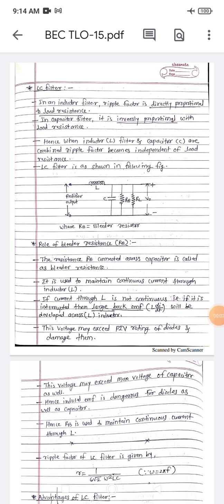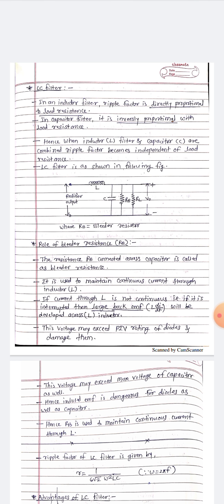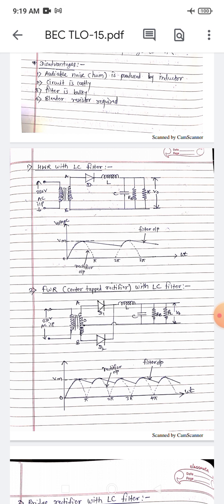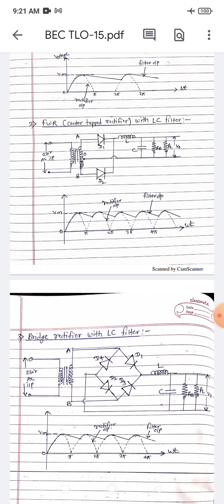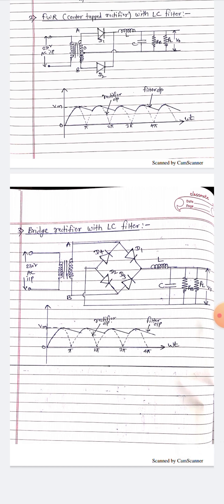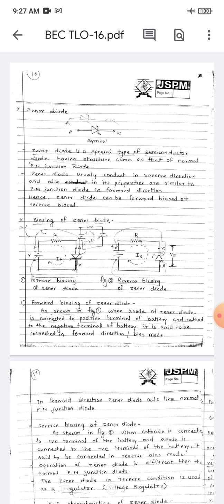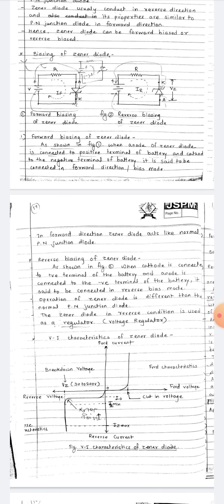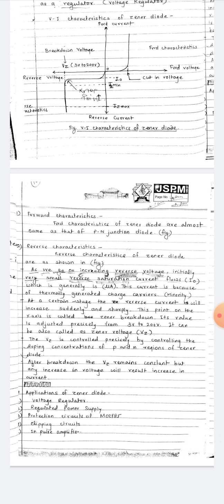LC filter and Zener diode